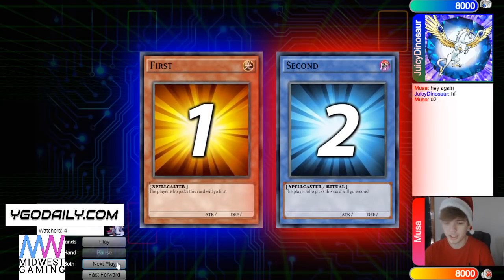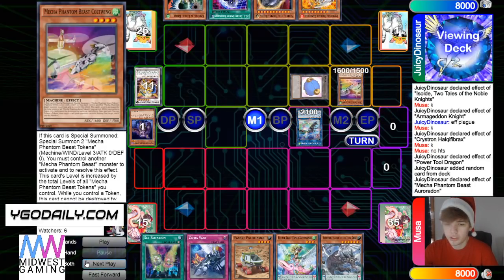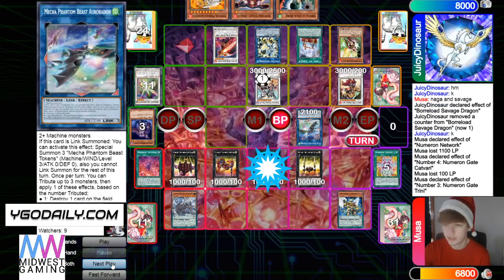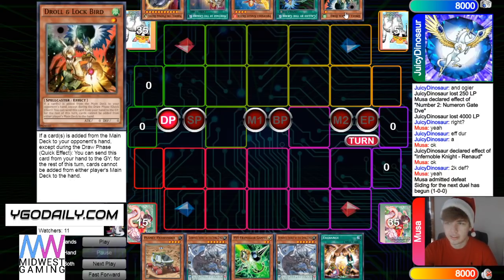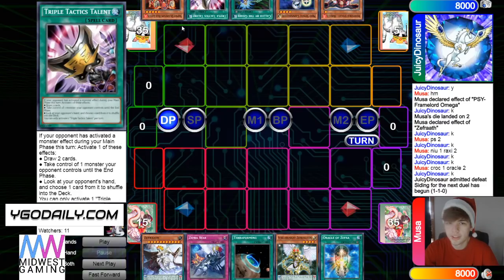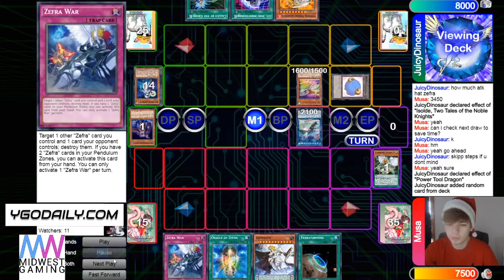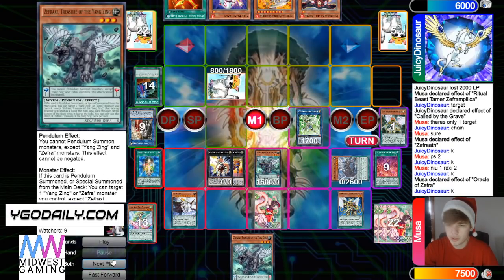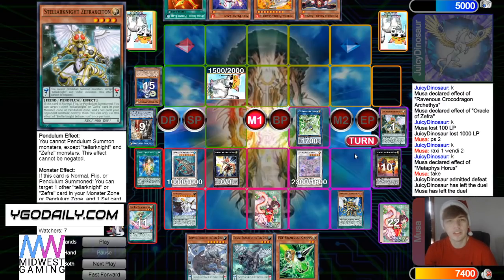Zefra Vs Infernoble Knight High Rated DB Yu-Gi-Oh! 2020